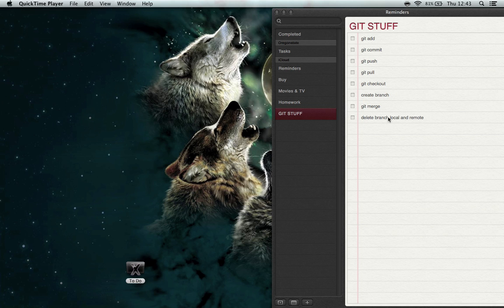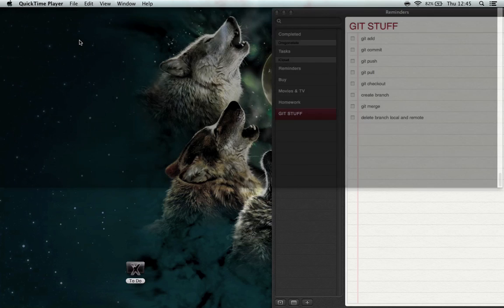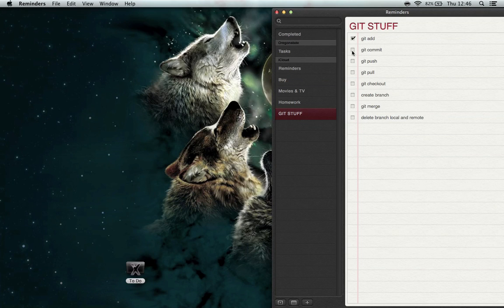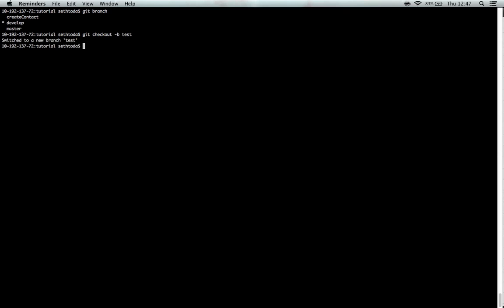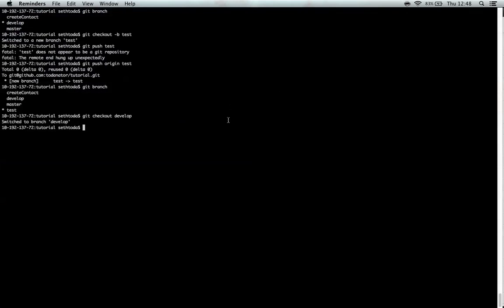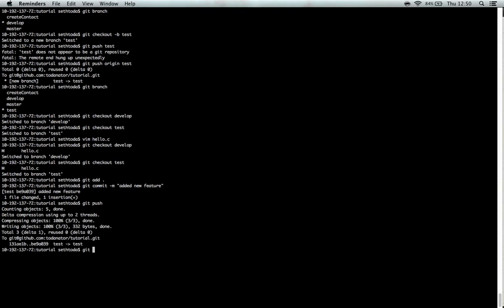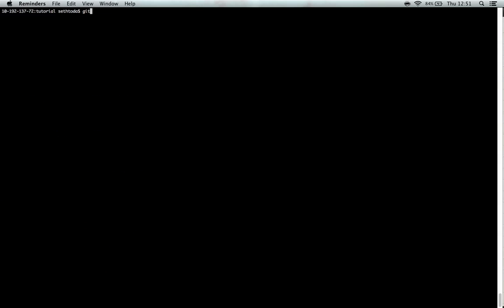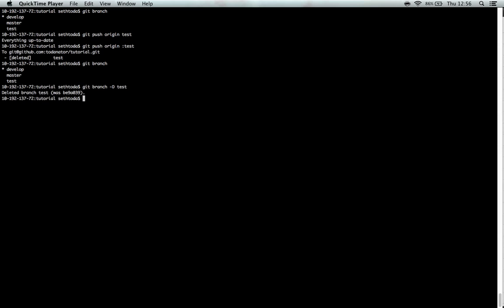Super quick git tutorial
Here is a quick video of some of the most useful git commands.
Here is normal flow.
pull to make sure you have up-to-date file with (git pull origin branchName)
Change file
add it
commit it
push it